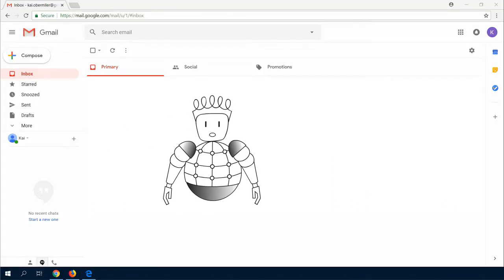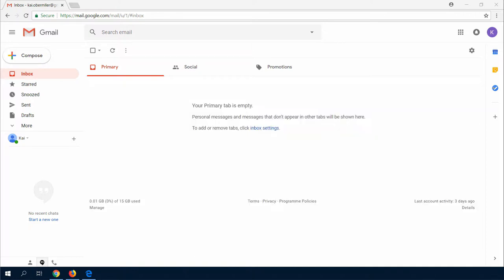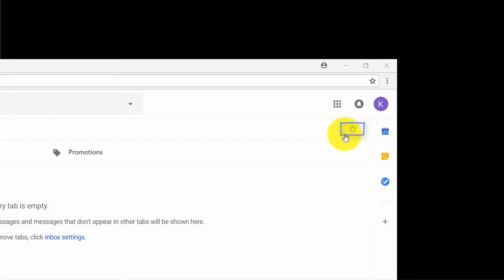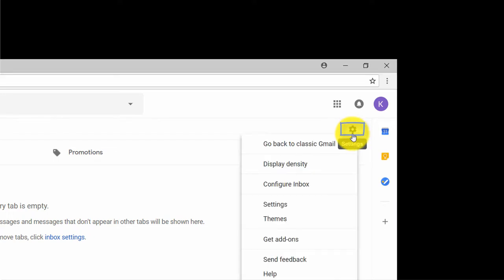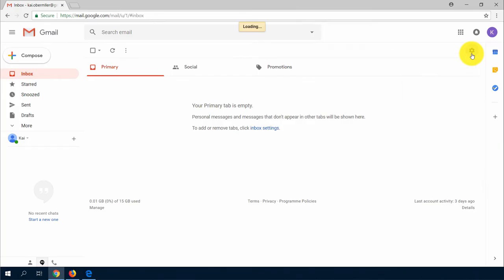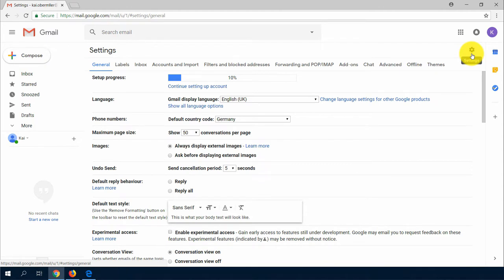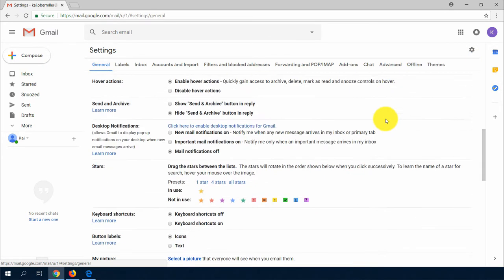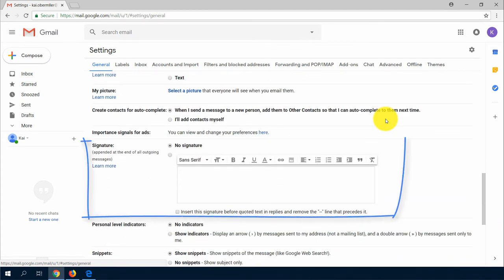How to see and edit an email signature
Author: Kai Obermüller and TH Lübeck

The course has been developed as part of the project Integral+. The project is supported by the Bundesministerium für Bildung und Forschung (BMBF).